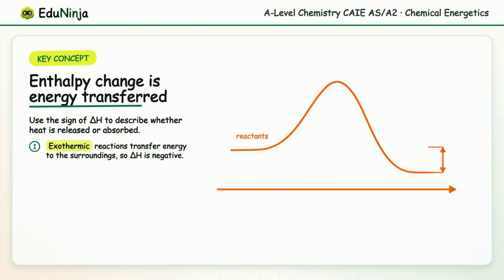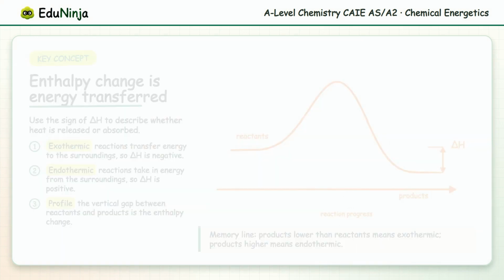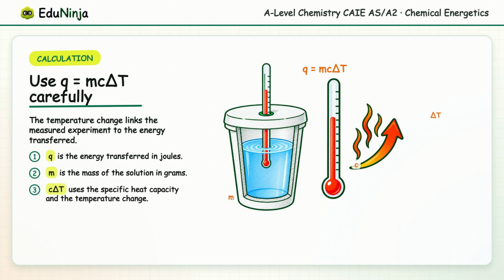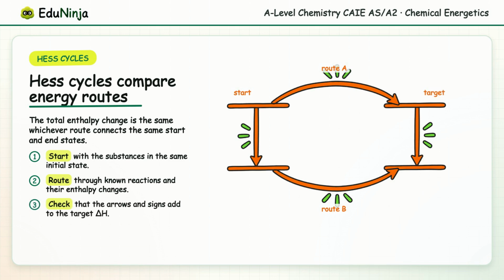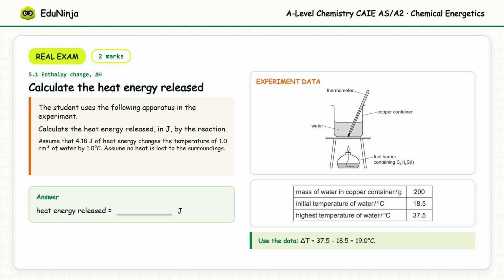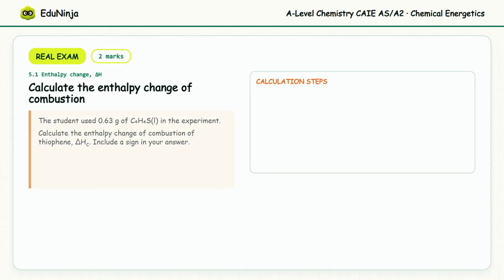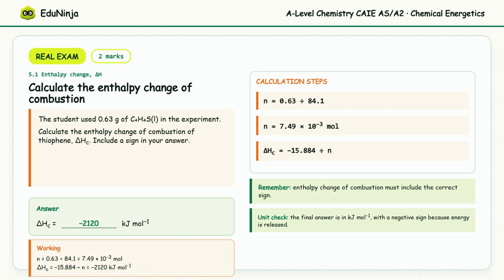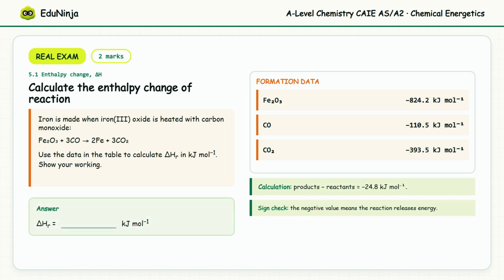Chemical Energetics: Concept + Exam Practice - A-Level Chemistry | EduNinja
Learn Chemical Energetics for A-Level Chemistry CAIE AS/A2 with clear explanations and real exam practice.
In this video, we cover enthalpy change, exothermic and endothermic reactions, the equation q = mcΔT, Hess cycles and common scoring tips. We then apply the methods to real exam-style questions, focusing on units, signs, calculations and markscheme logic.
Practice more topic-by-topic questions with EduNinja:
Best for: A-Level Chemistry CAIE AS/A2 revision
Topic: Chemical Energetics, Enthalpy Change, q = mcΔT, Hess Cycles